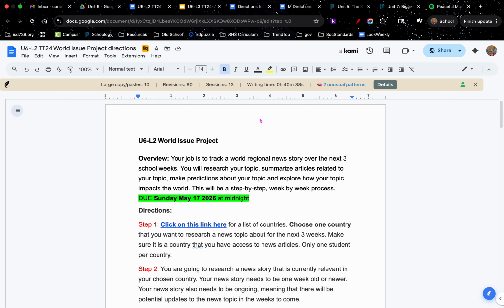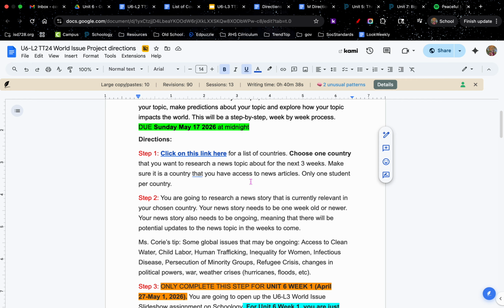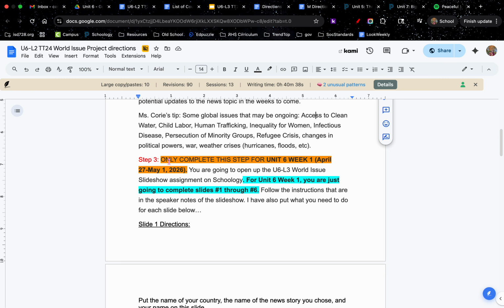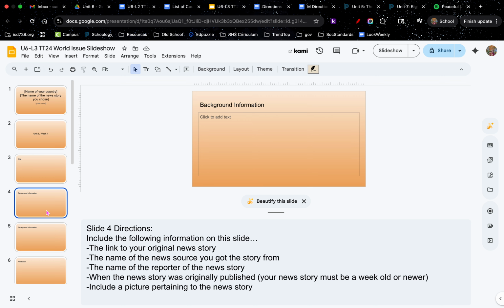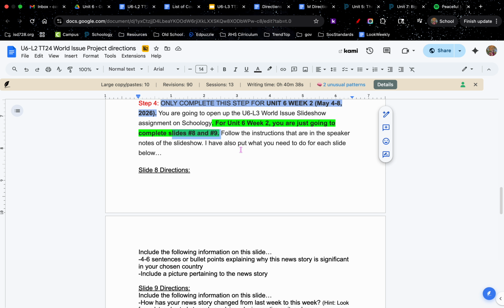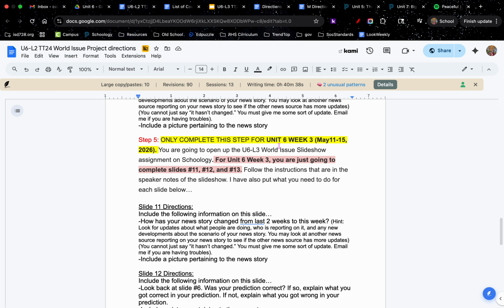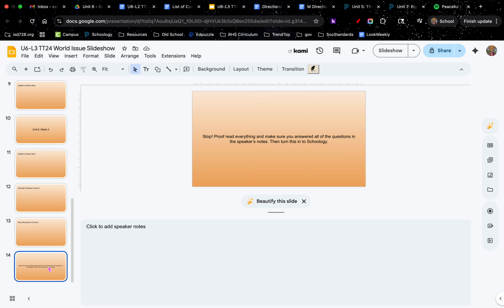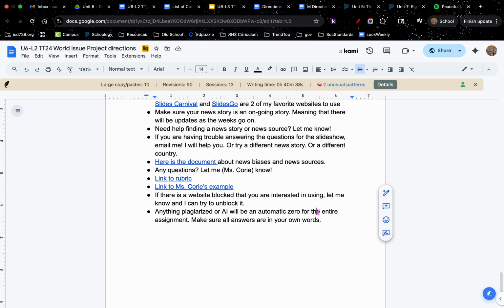U6-L2 TTS26 World Issue Project Directions